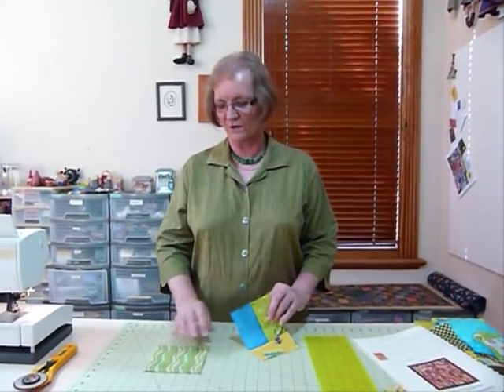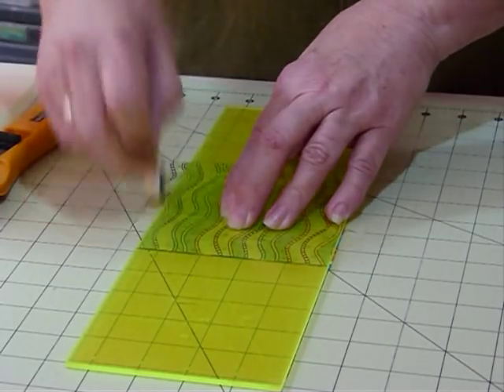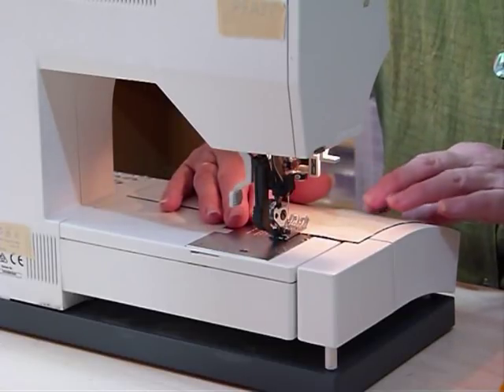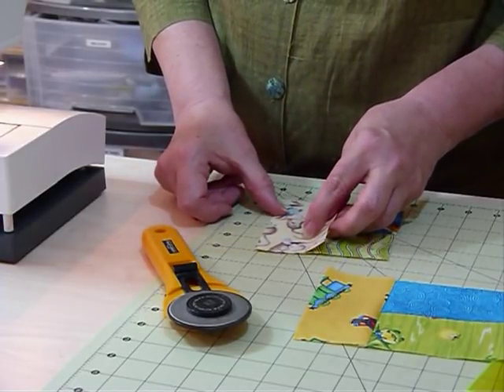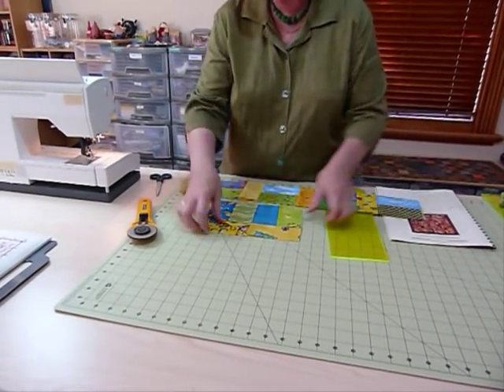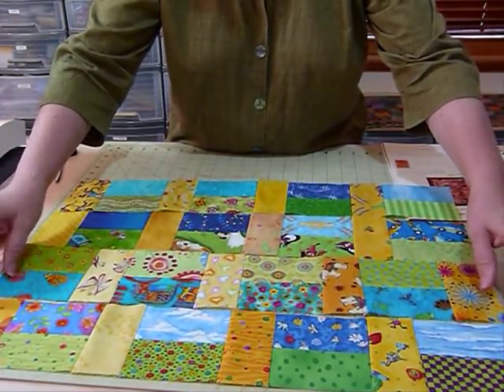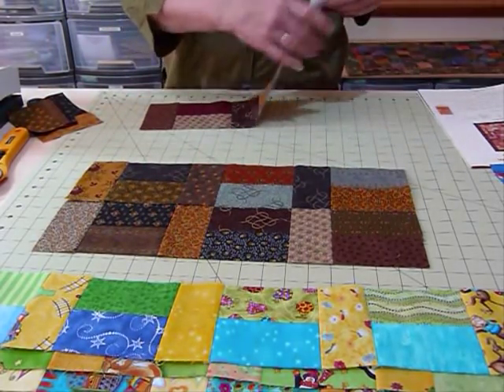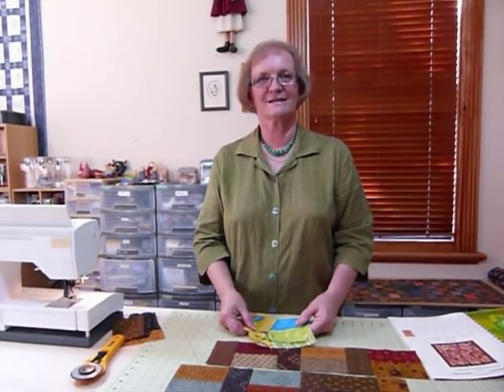How to make a Rectangles Block using 5" squares - Quilting Tips & echniques 047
In this video I show you how to make a simple Rectangles block using 5" squares. This is a great block for using up a variety of different colours or making a simple 3-colour quilt.